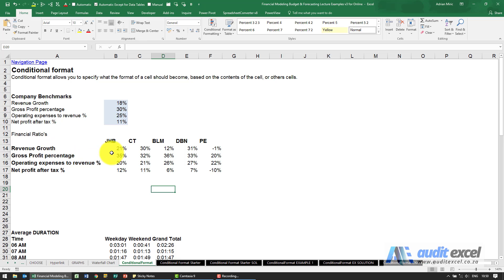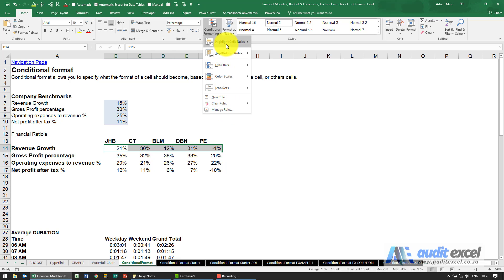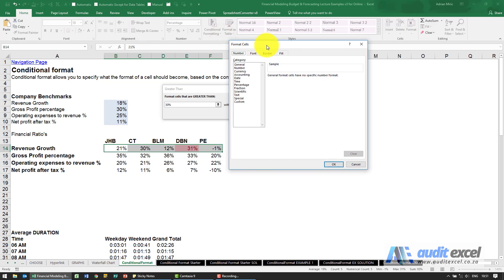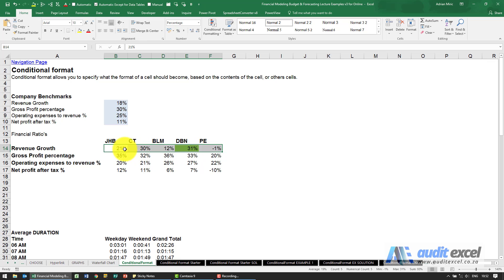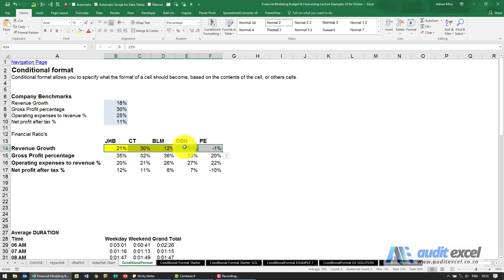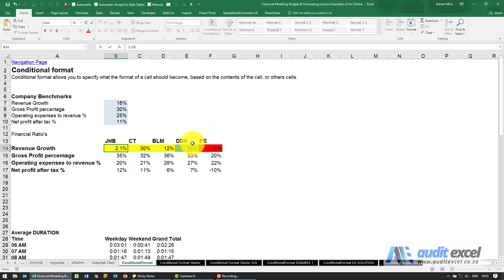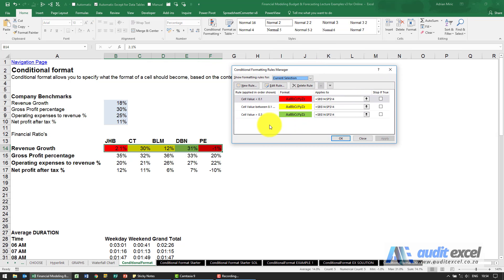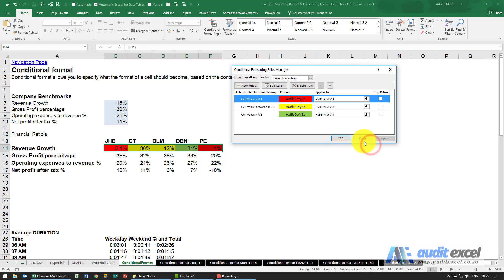Change cell colour based on value in cell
How to change the colour of a cell based on the value in the cell, whether it is a number, text or TRUE/ FALSE.

⏲Time Stamps
00:00 Explaining Conditional Formatting
00:16 Add multiple conditions on same cell to change to red, yellow, green based on numbers
00:46 Add a colour if the number is greater than
02:03 Add a colour if a number is between 2 numbers
02:48 Add a colour if a number is less than
03:35 Edit cells with multiple conditional formats on them